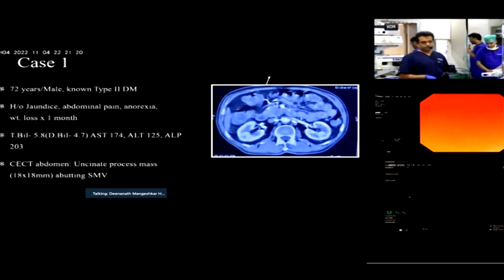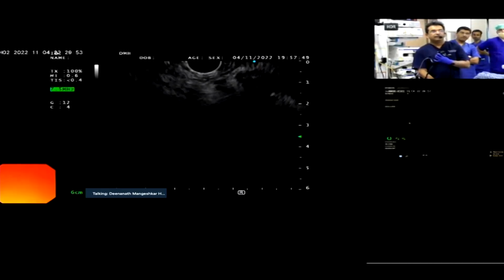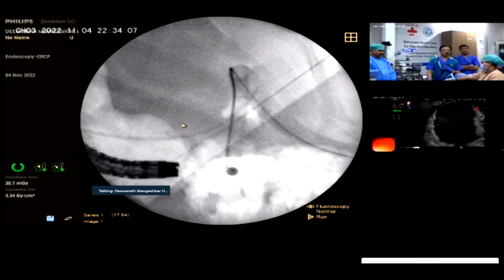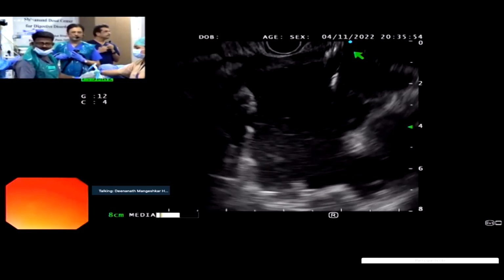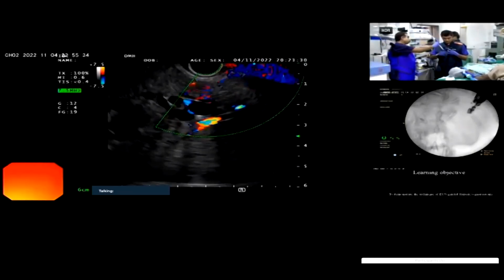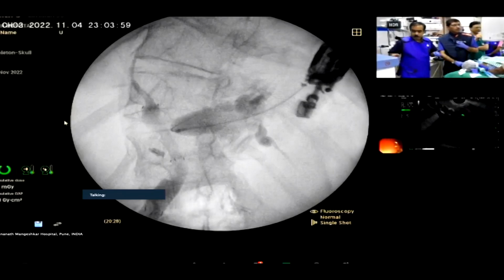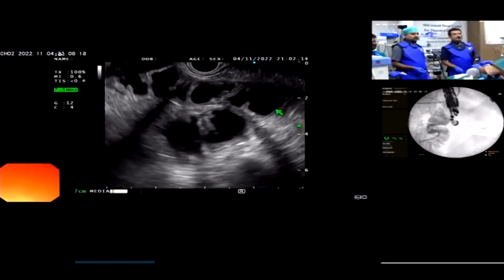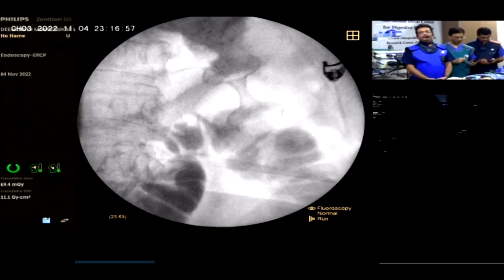Live Transmission of EUS cases from Deenanath Mangeshkar Hospital & Research Center, Pune, India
Dr Amol Bapaye & Team